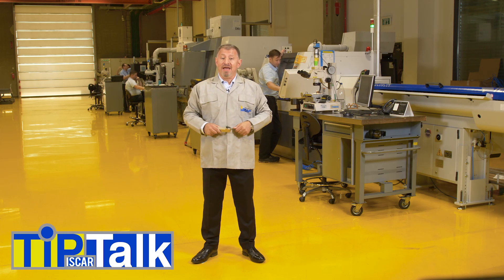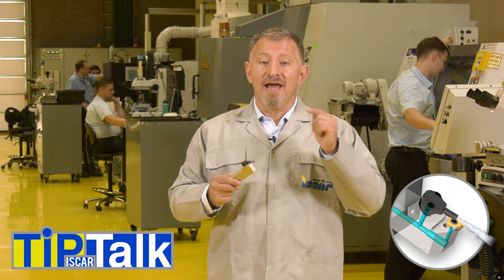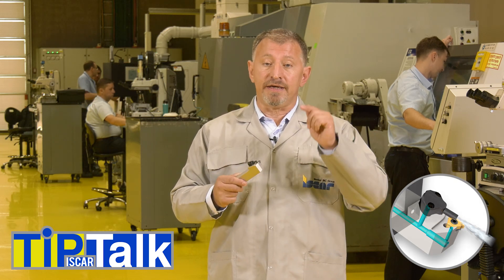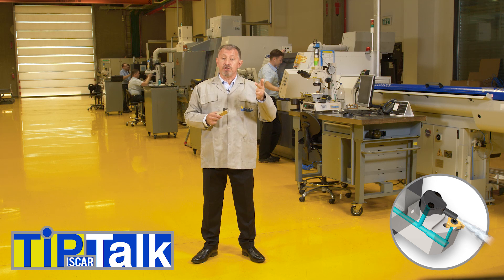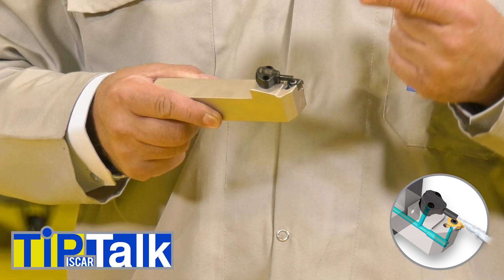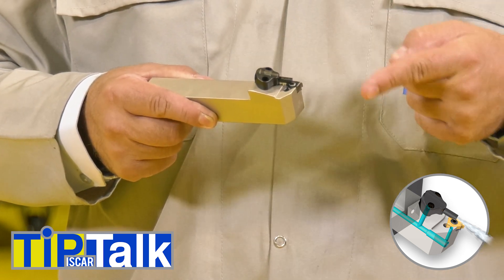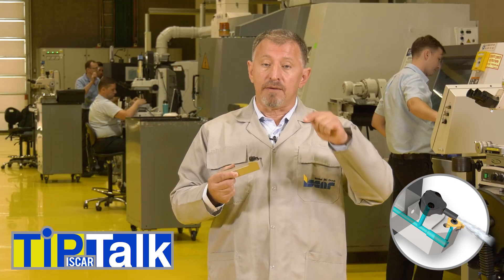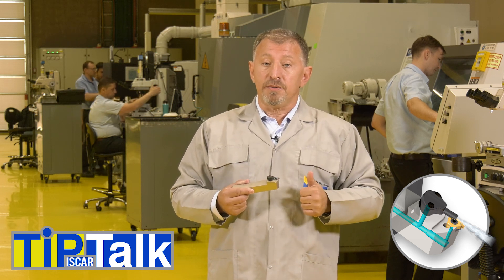ISCAR TIP TALK - Using Coolant in Threading Applications [Threading]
Cutting fluid and tools with coolant pinpointed directly to the cutting zone is recommended for optimized chip control and chip evacuation. ISCAR’s new Jet HP tools have the following advantages when thread turning:
• Controlled temperature at the cutting edge
• Good chip evacuation
• Improved chip control

When external coolant is applied, often only a small amount of coolant gets into the thread, and therefore ,very little of the coolant will have an effect. With internal Jet HP holders, the coolant jet accesses the cutting edge even in deep threads. The coolant effectively decreases the temperature, which:
• Allows for higher cutting data to be used
• Improves chip control and surface finish
• A lower temperature can decrease insert wear and extend tool life